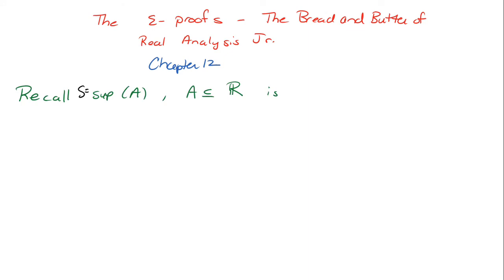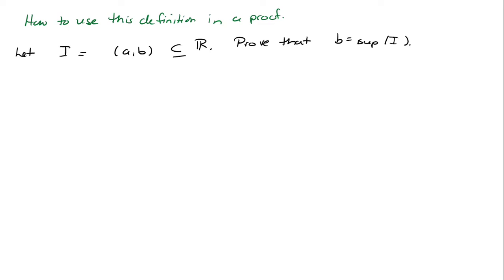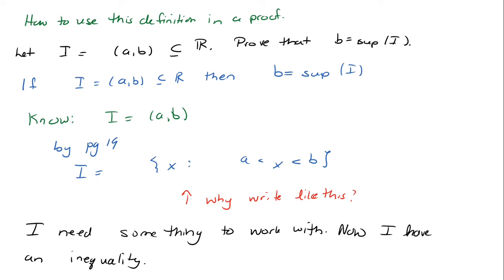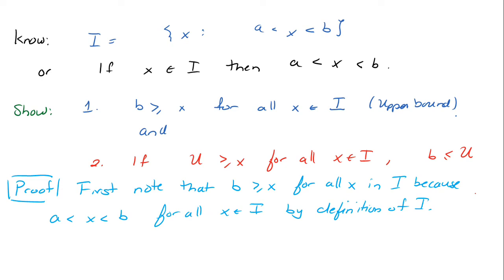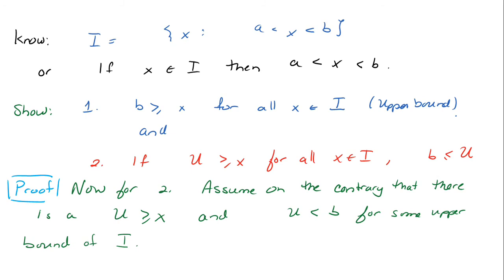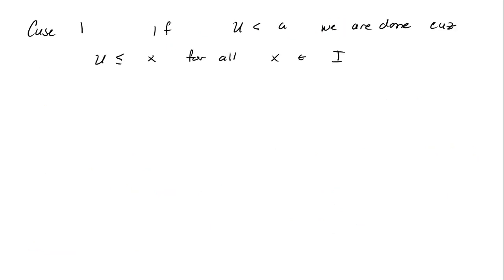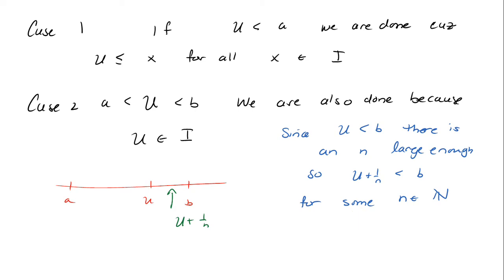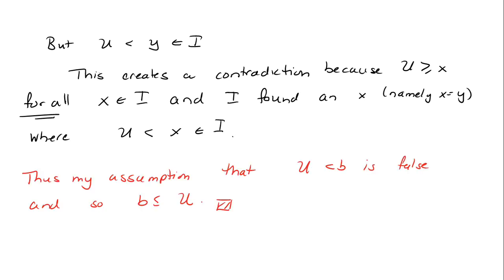How to use Definition 1 of Sup in a proof